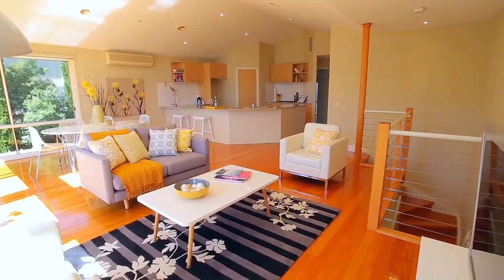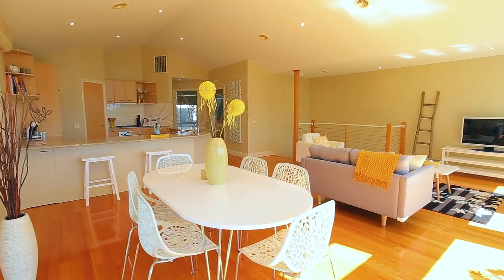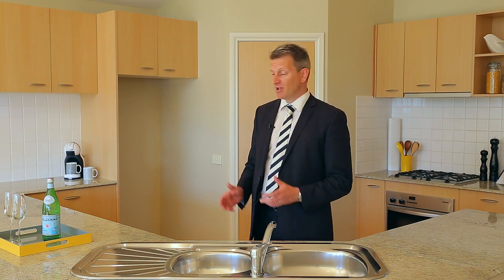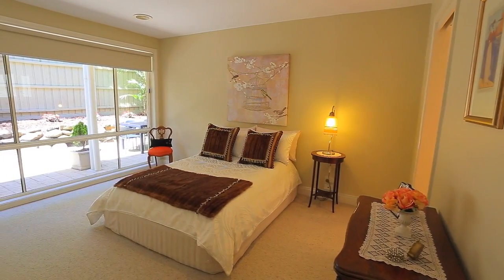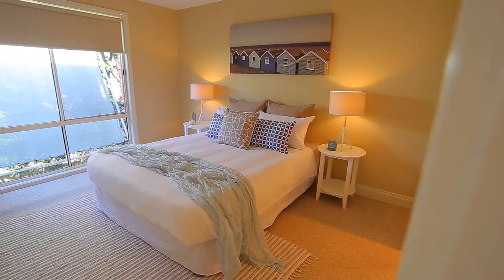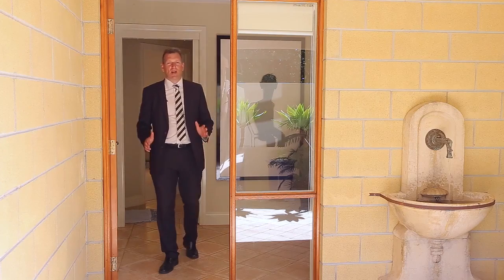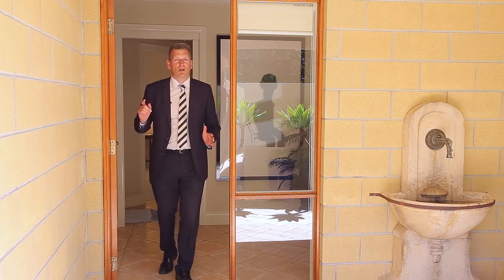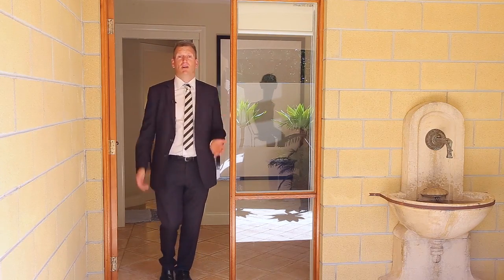3/14 Wilsons Road Mornington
Who doesn't want to live by the beach?!
Georgeous Mornington Townhouse with bay views and walking distance to everything!